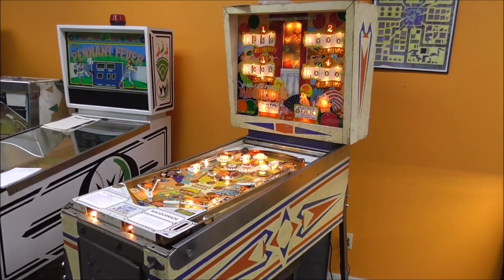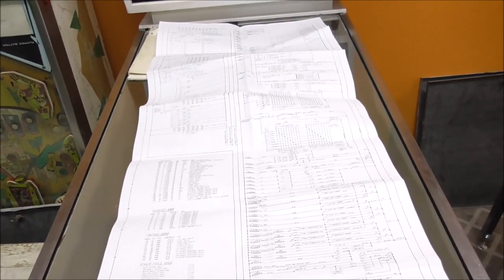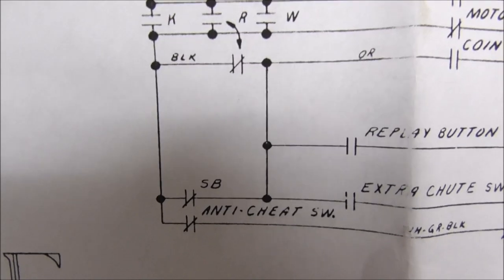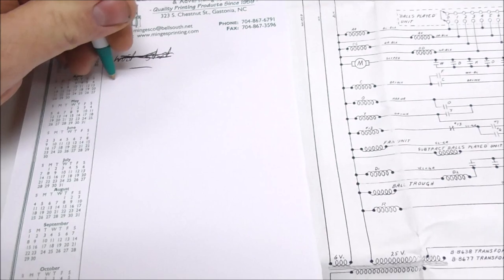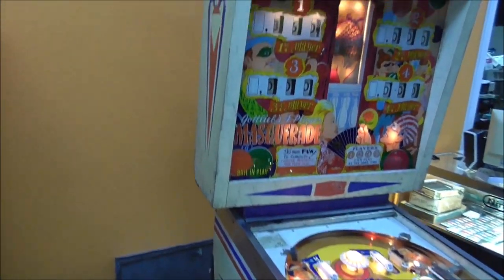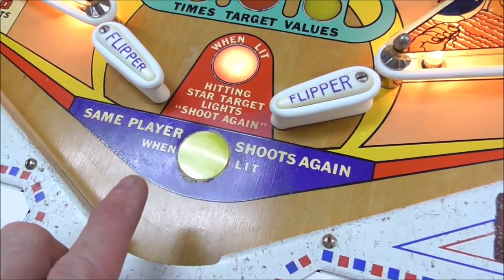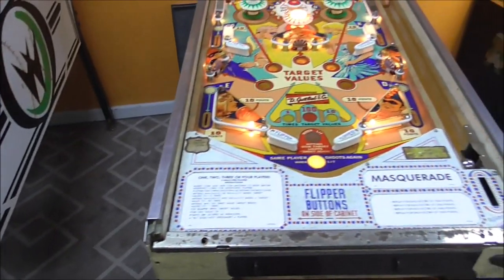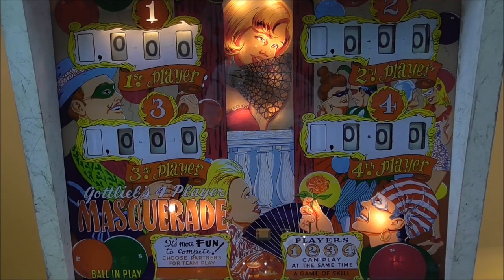Testing for faults on a 1966 Gottlieb Masquerade Pinball Machine with Schematics - #6